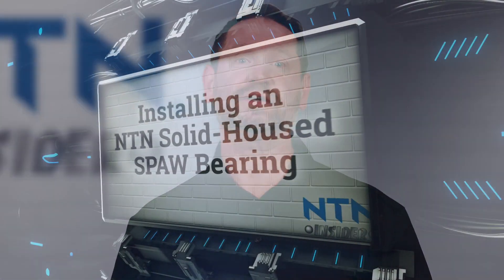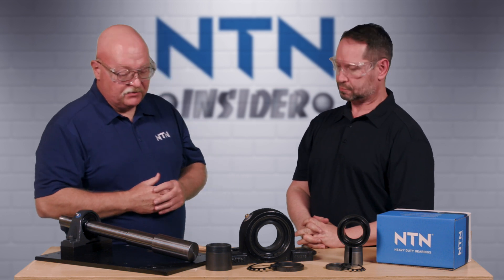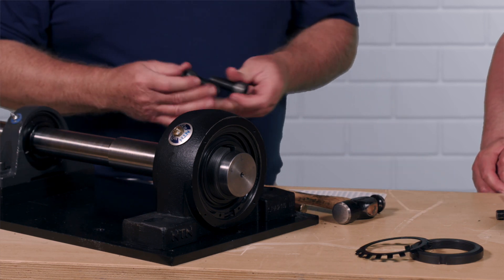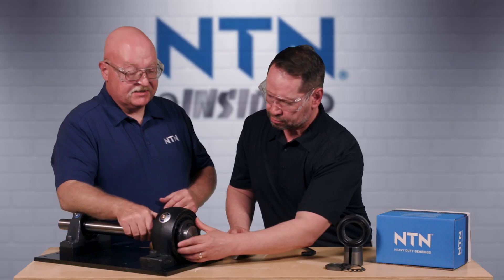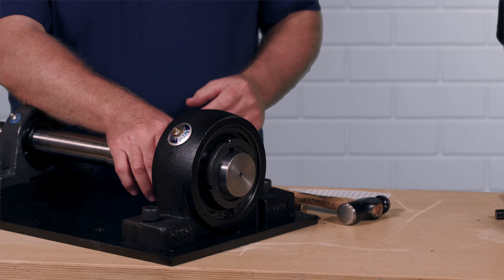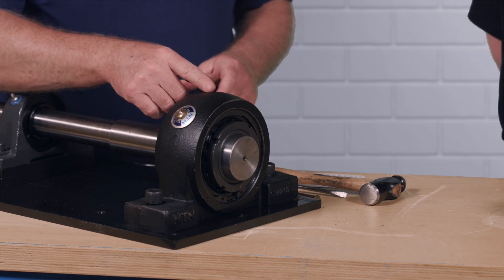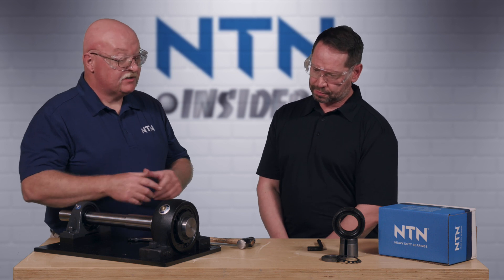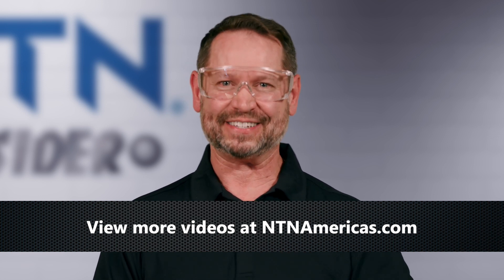NTN Insider- Solid Housed SPAW Mounted Bearing Unit Install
Learn how to properly install your Solid Housed SPAW Mounted Bearings from the correct torque to seating your bearing.